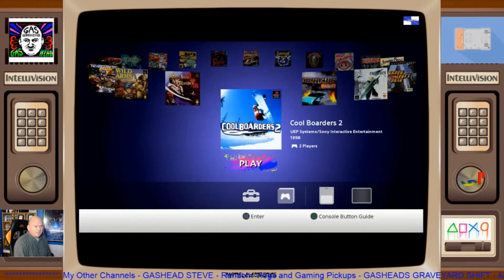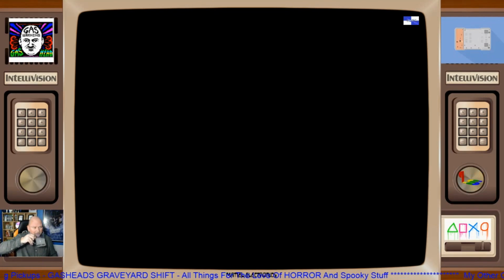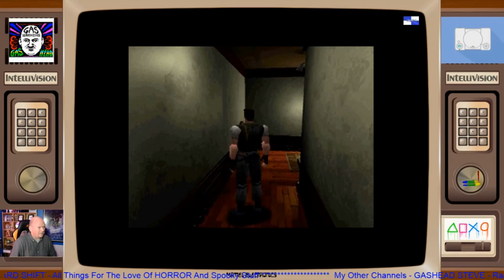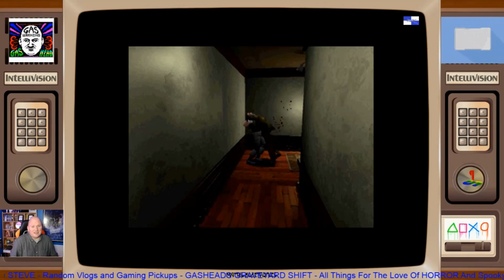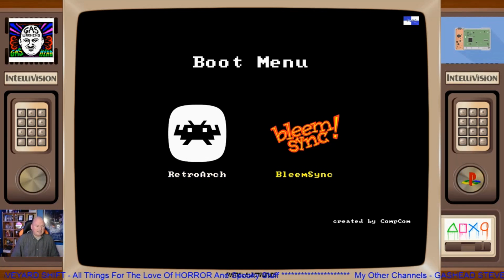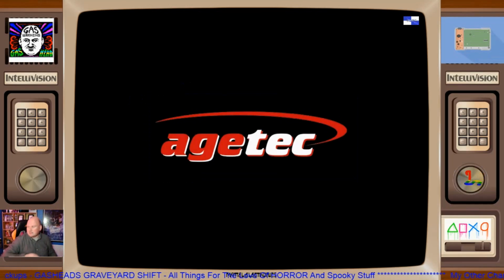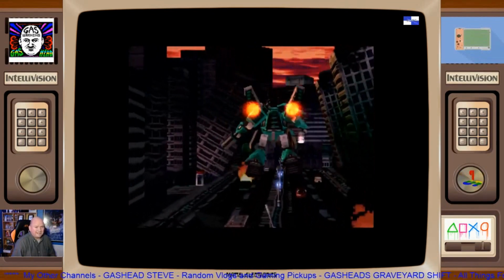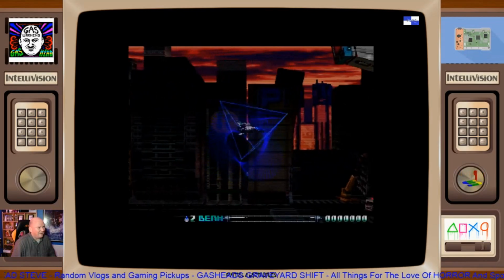PlayStation Classic - BleemSync Mod Has Made It The BEST Mini Console Ever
PlayStation classic has been out over a month now and some of the modding that has taken place has been second to none. The Sony PlayStation was ground breaking when realised.. The PlayStation classic not so much...
Has the hacking community changed all this???

For much more on retro gaming,modern day gaming, movies,reviews,events please do think about subbing to my channel i promise i wont let you down!! Well. not much anyhow :)

Vlog of a hardcore gamer

Desert Island Films

Car Booting Out & About

The Movie Wall - Life Time Dream

Game Room Updates

Movie Reviews